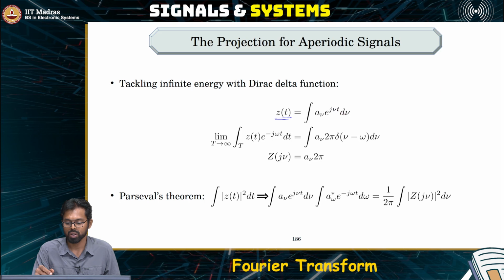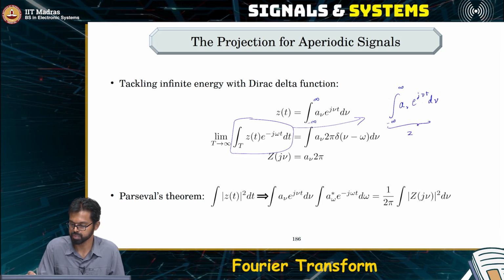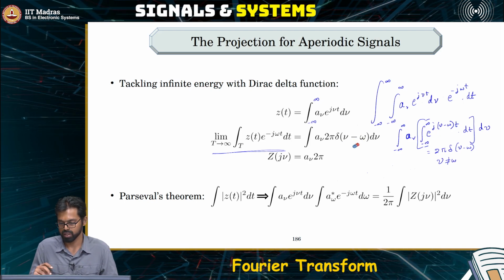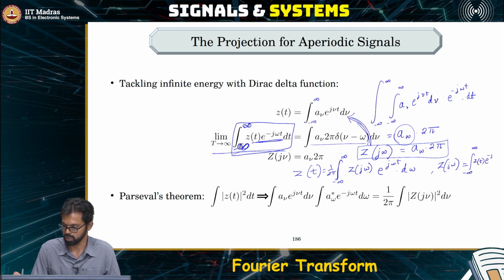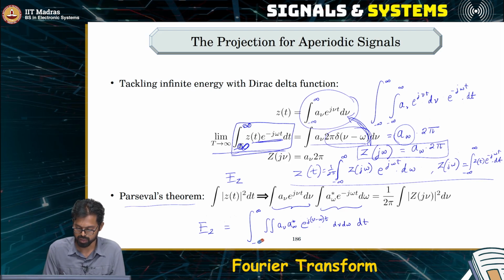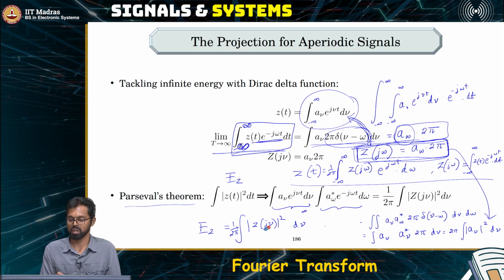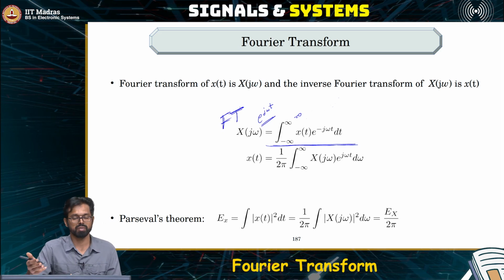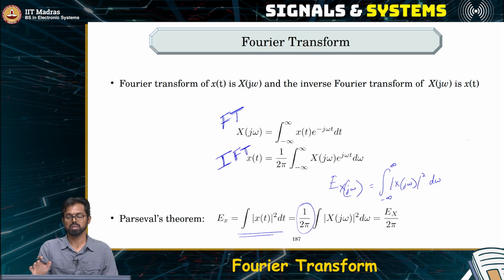W9_L3_Fourier Transform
Video Overview
 This lecture marks the transition from Fourier Series to the Fourier Transform, focusing on how we extend Fourier analysis to aperiodic signals. We revisit the core principle of representing signals using orthogonal basis functions, or phasors, and then explain how discrete harmonics in Fourier Series naturally evolve into continuous frequencies in the Fourier Transform. The lecture derives the Fourier Transform from Fourier Series, introduces the computation of Fourier coefficients using inner products, and explains the role of the Dirac Delta function in the process. We then explore the Inverse Fourier Transform, showing how signals can be reconstructed from their frequency-domain representation. Finally, Parseval’s Theorem is discussed in the context of the Fourier Transform, demonstrating how energy conservation holds consistently between the time and frequency domains.